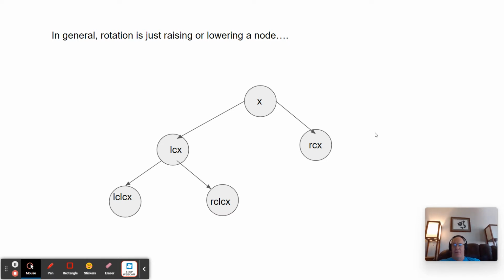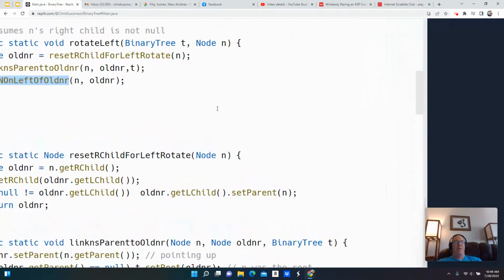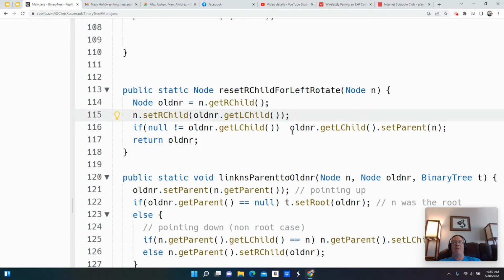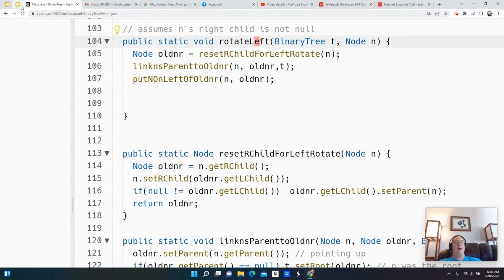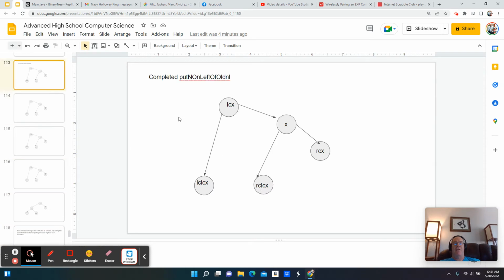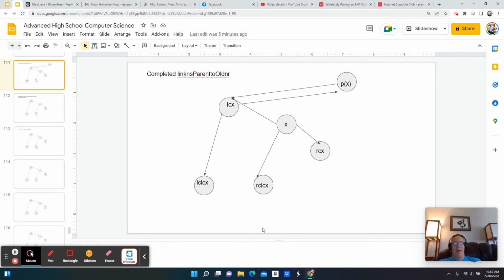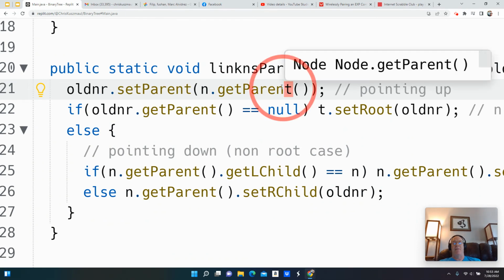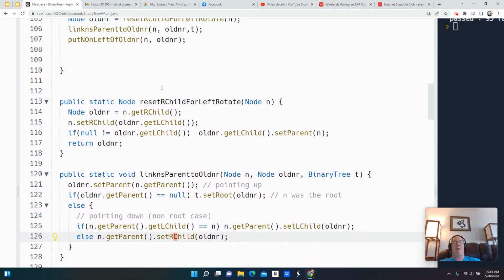Binary tree rotation helper code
We describe two of the three helper methods that rotate binary trees